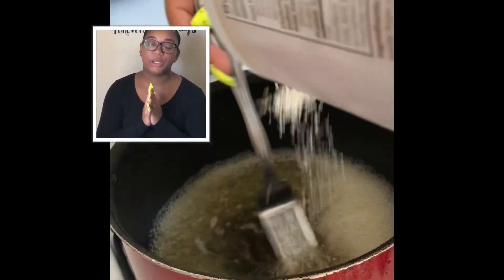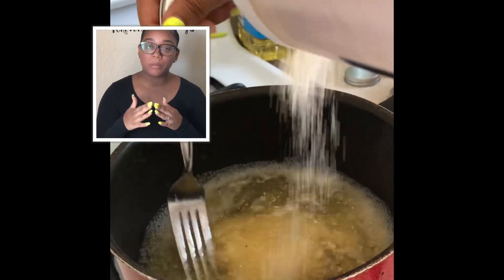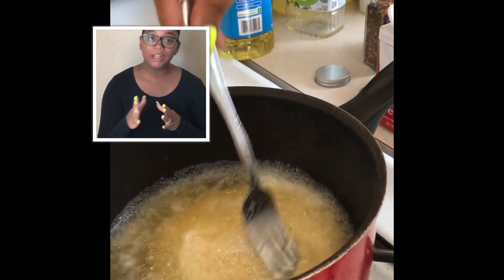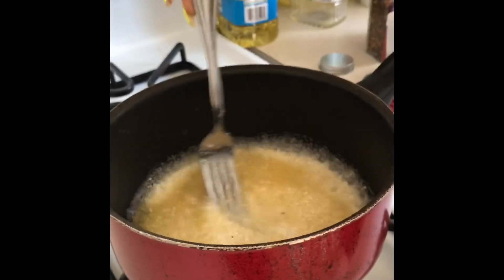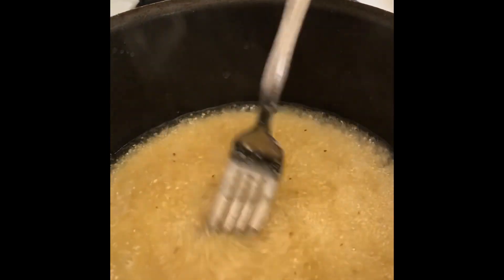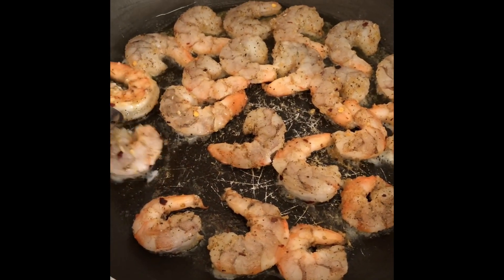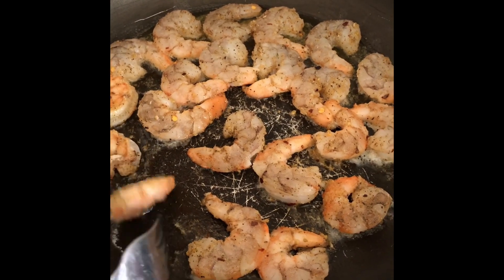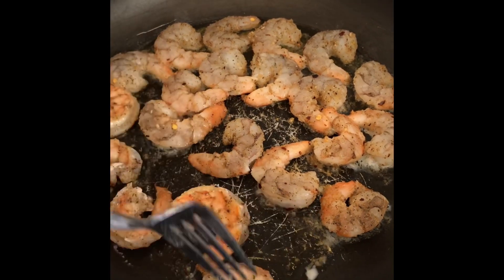Shrimp and grits | Cooking Tutorial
Hey y’all IM COOKING!! In this video I’m making shrimp and grits my favorite.